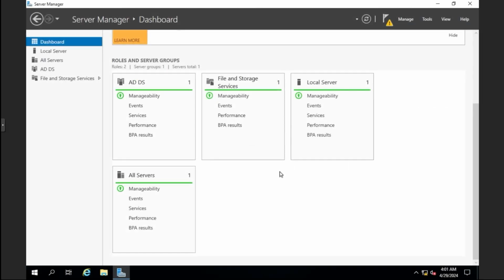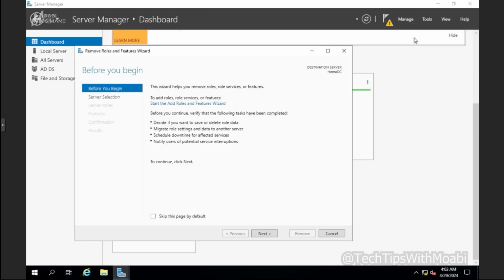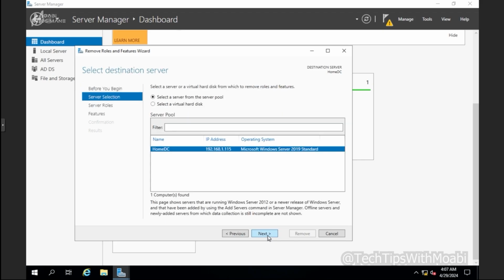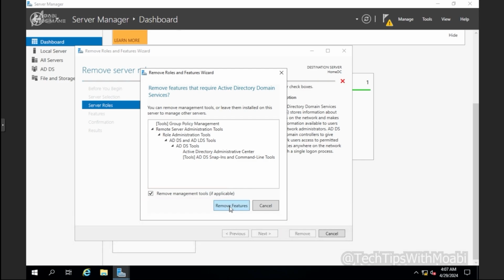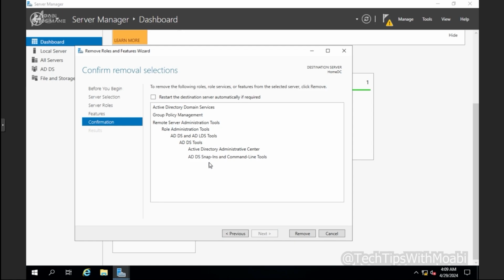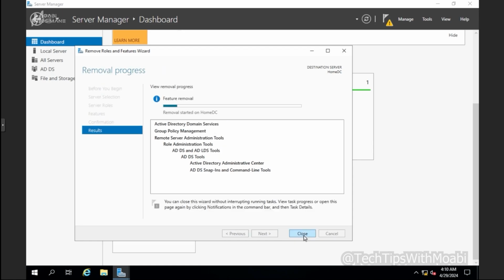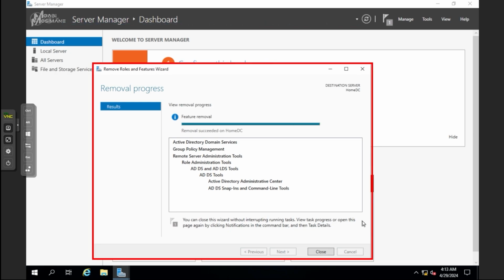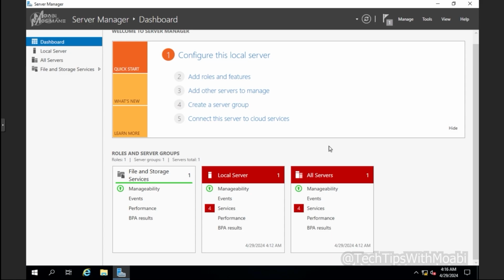How to remove Roles and Features in Windows Server 2019 Using the GUI Episode - 5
In this video tutorial, we will be diving into uninstallation of Roles and Features for Windows Server 2019. I will be uninstalling the Active Directory Domain Services together with its features.

I will be uninstalling the role and feature step by step, so feel free to pause the video and do follow along by configuring your own server.